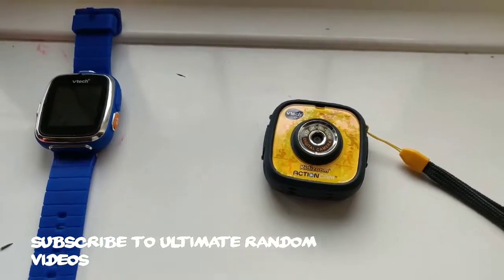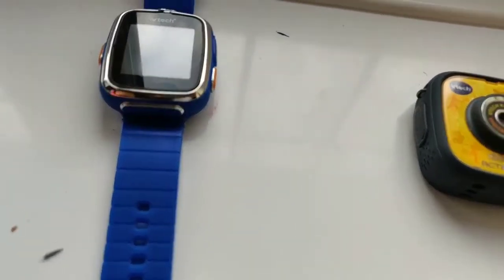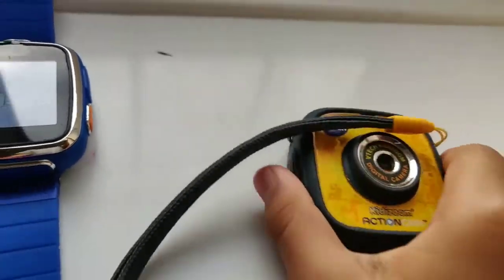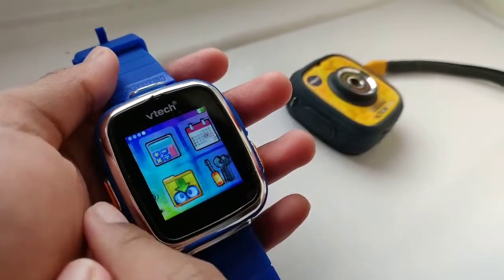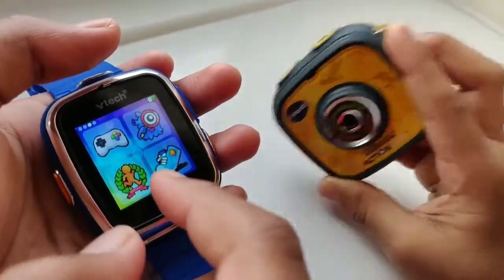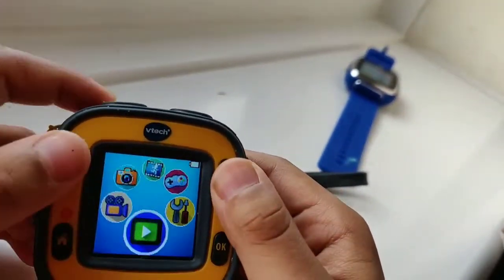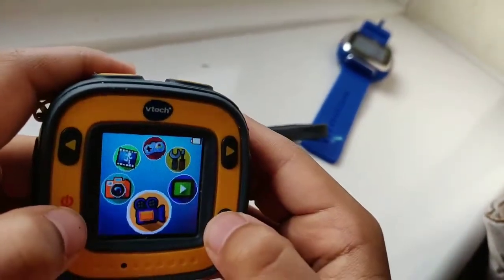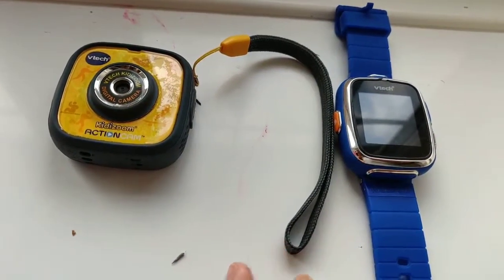VTech Kidizoom Smart Watch DX Vs VTech Kidizoom Action Camera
Kids review of the Top vtech Cams for kids by VTech